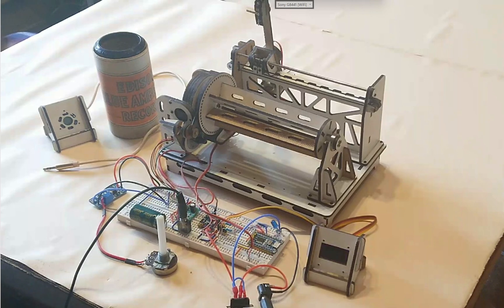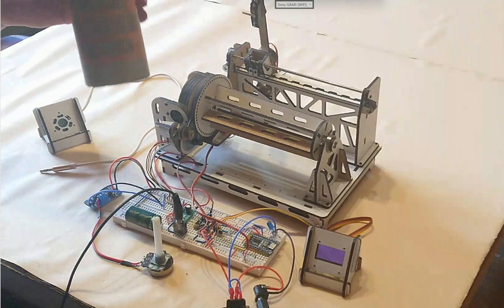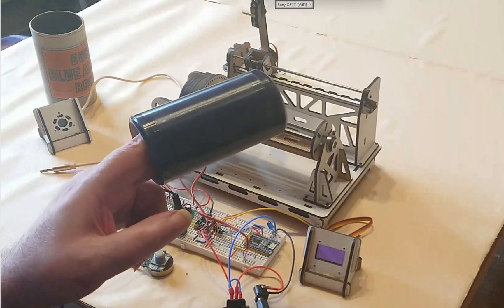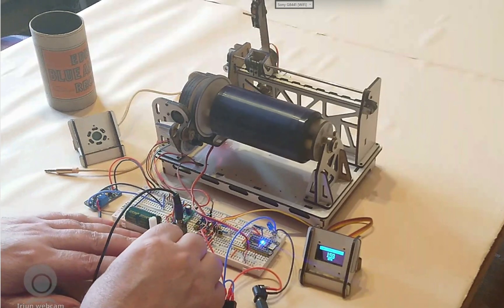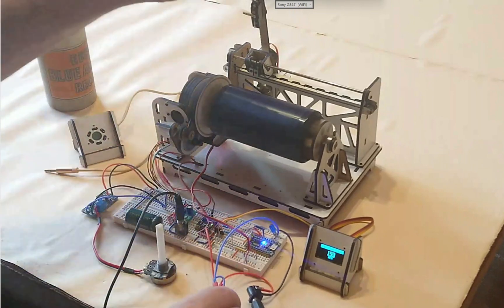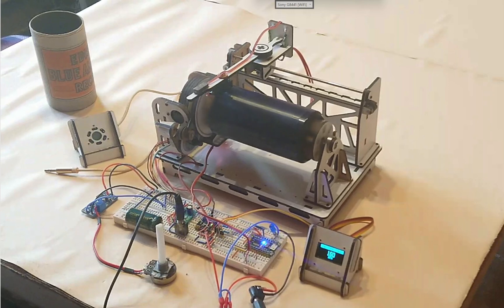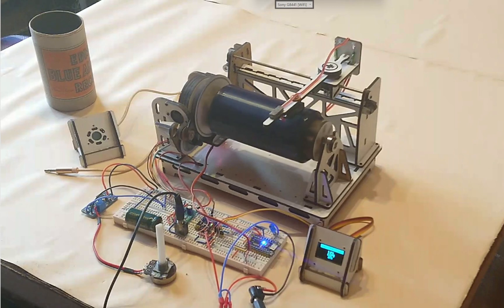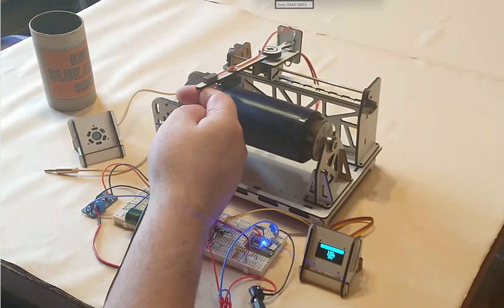Tim's "Edison Blue Amberol Record" Player. [3990 My Isle Of Golden Dreams - Waltz]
I decided to do a video of it just playing an "Edison Blue Amberol Record".
The Edison Blue Amberol cylinder record 3990 "My Isle of Golden Dreams - Waltz" was performed by the Tuxedo Dance Orchestra.
There is other videos about the progress of building this in Parts 1 and 2:
I have now done an Instructable on how to build this device
I have now designed a PCB to replace the Solderless Breadboard. I will do another video when I have received the PCB from PCBWay.